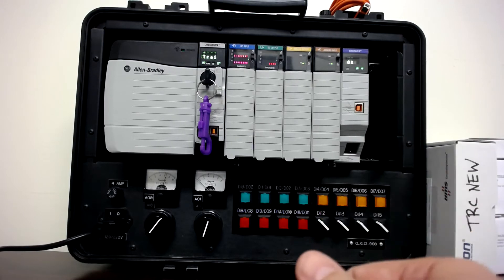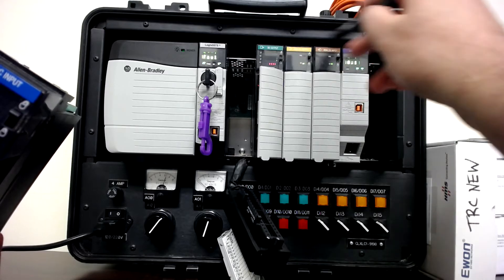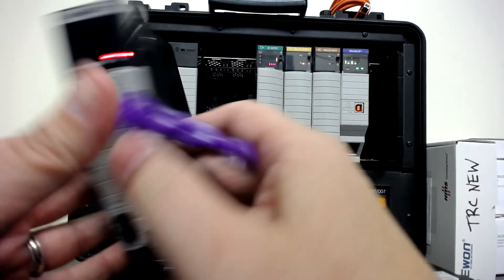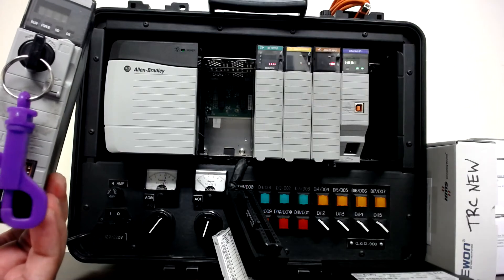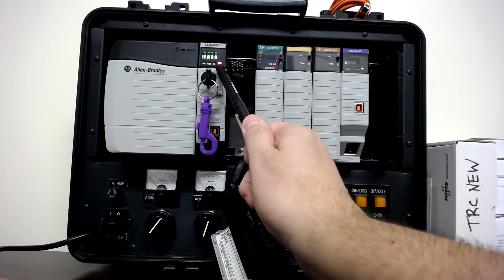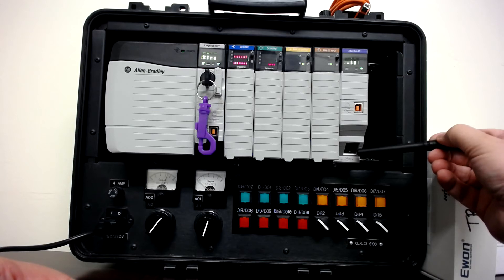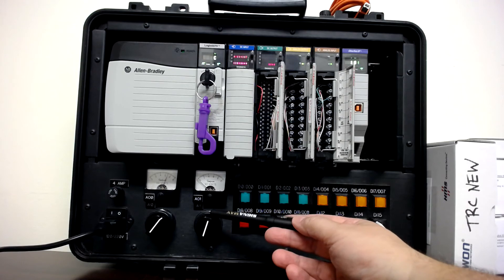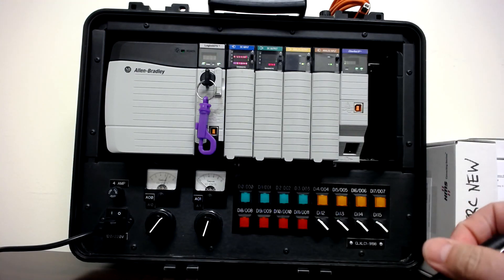ControlLogix Hardware Walk Through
A brief walk through of the ControlLogix demo case and components needed to build a functional ControlLogix system.